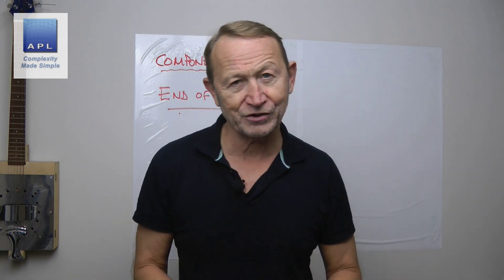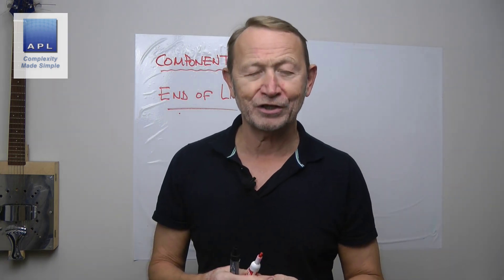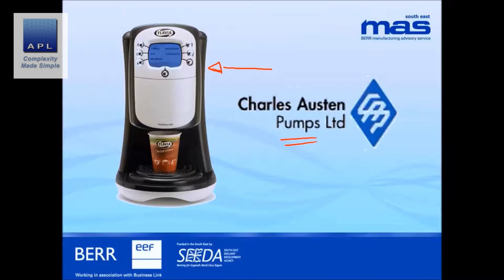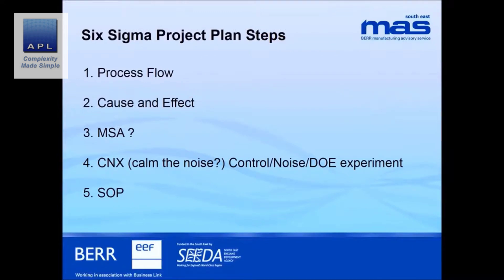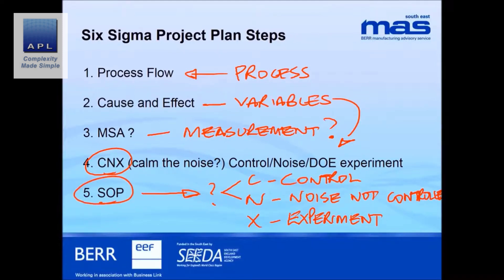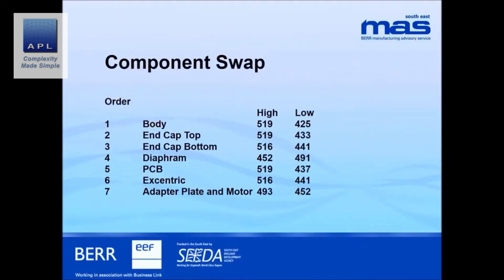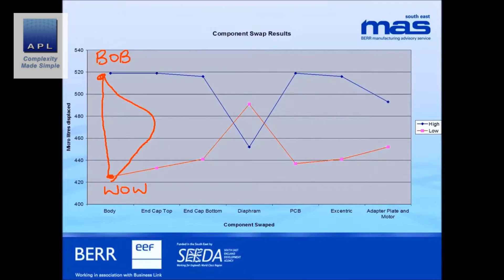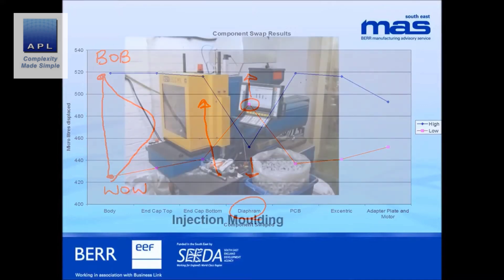Problem Solving Case study - End of Line failures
When you have an End of line test that starts delivering a reject rate, what do you do the find the problem and solve it? Here is a case study to give you some guidance...